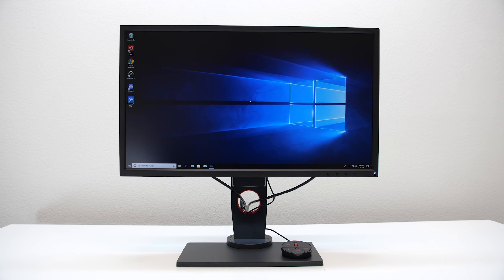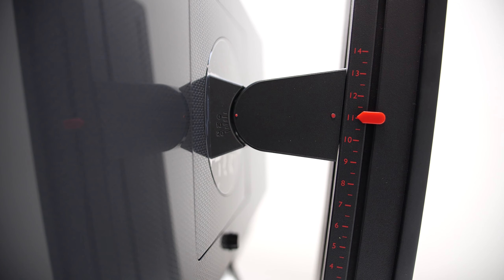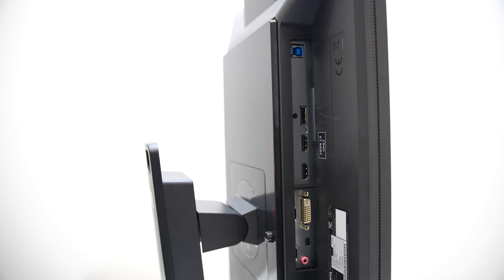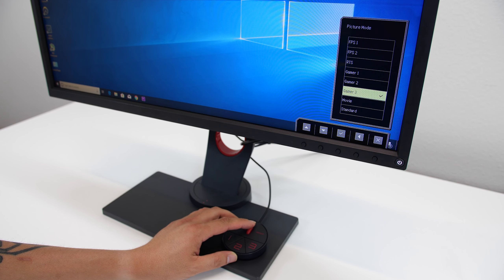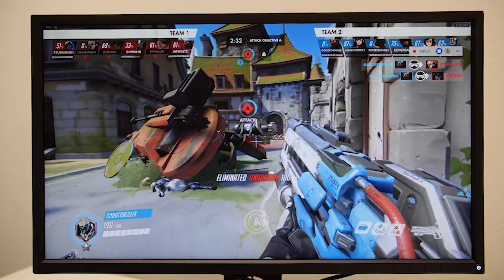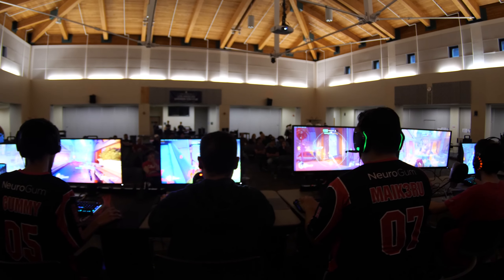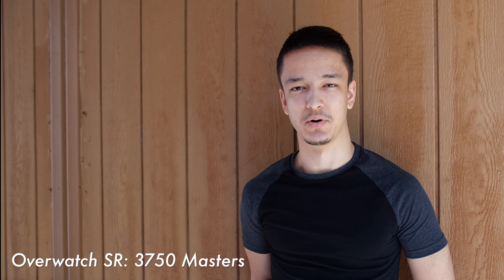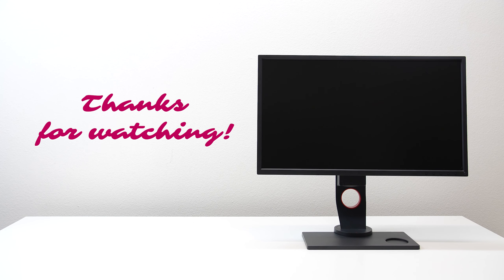ZOWIE XL2546 240Hz Gaming Monitor Review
I made the switch to a Zowie monitor from a 144hz Dell Gaming monitor. Not just for the performance but for the design and build quality.

Here is a link to purchase the XL2546

Here is a link to purchase the XL2411P